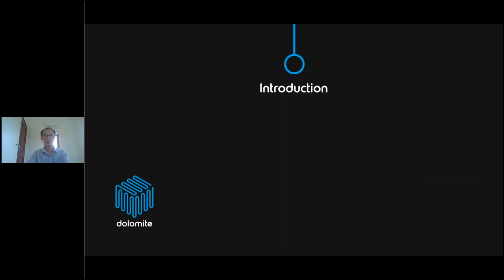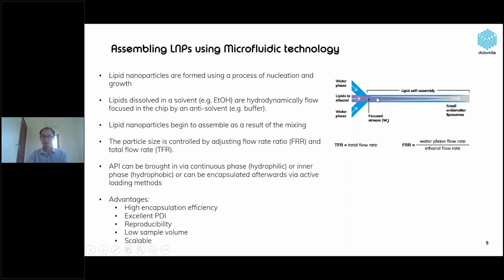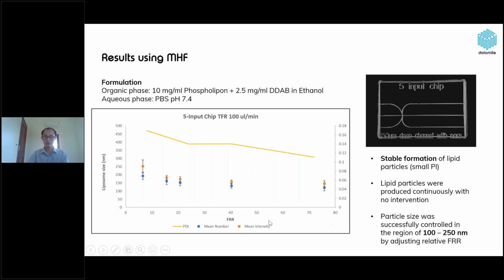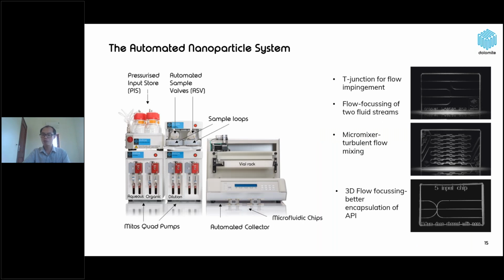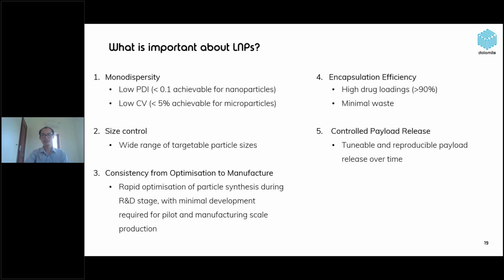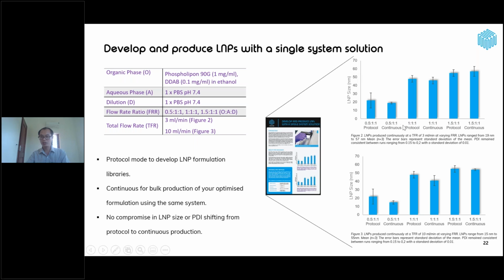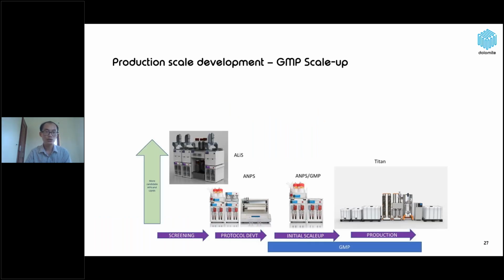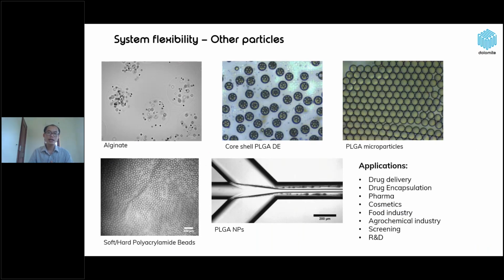Microfluidics 101 with Dolomite #9 Lipid Liposome nanoparticle generation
This free session will introduce methods of lipid and liposomes nanoparticle production for controlled drug encapsulation.